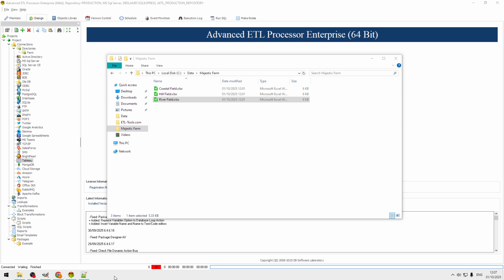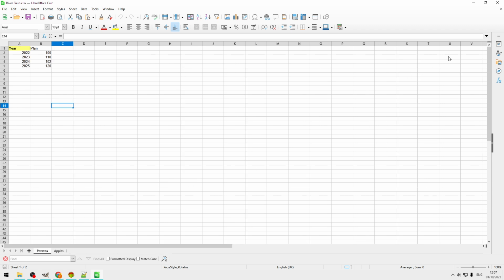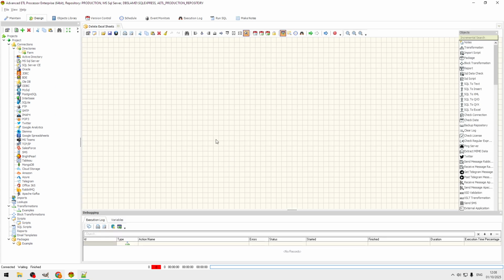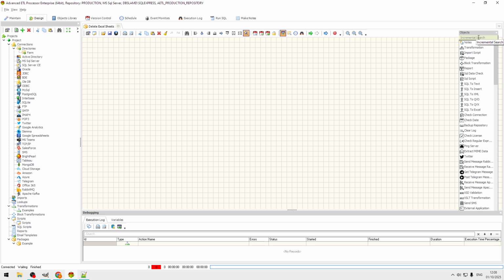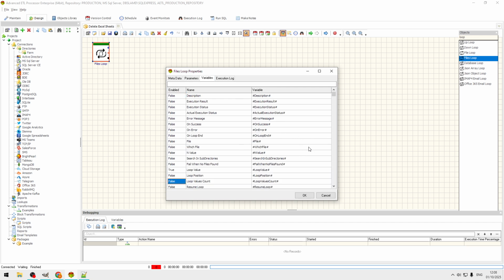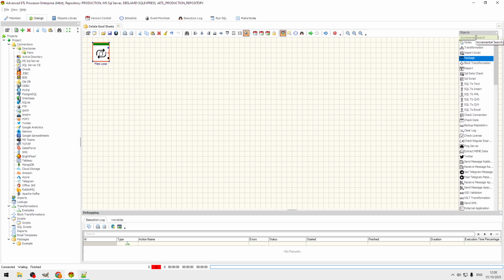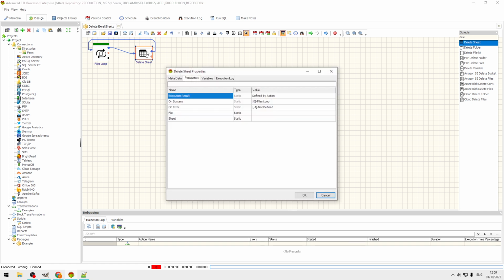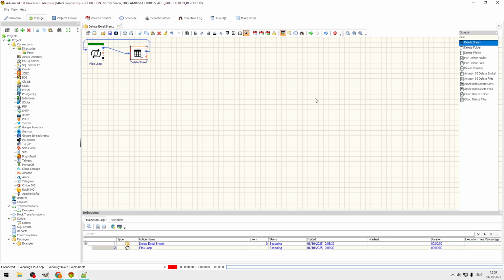Learn How To Delete Excel File Sheet | Advanced ETL Processor Tutorial 🎥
Learn how to automatically delete Excel sheets using *Advanced ETL Processor*. With this *ETL automation tool*, you can remove unwanted worksheets from Excel files quickly and reliably—without writing VBA code or relying on manual steps.

In this tutorial, you’ll discover how to:

✅ Delete one or more Excel sheets automatically
✅ Automate workbook cleanup and preparation
✅ Streamline Excel workflows with ETL automation
✅ Save time and reduce manual effort in spreadsheet management

💡 Perfect for IT managers, data engineers, and analysts who need to prepare Excel files for reporting, database loading, or automated workflows.

📌 *Got questions?*
Ask them on our support forum!

🔗 *Related Actions*